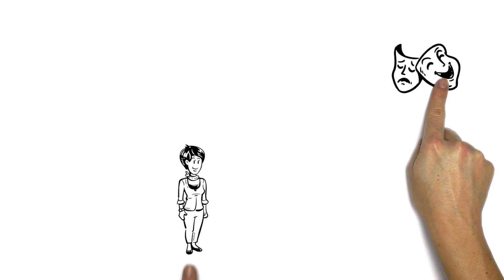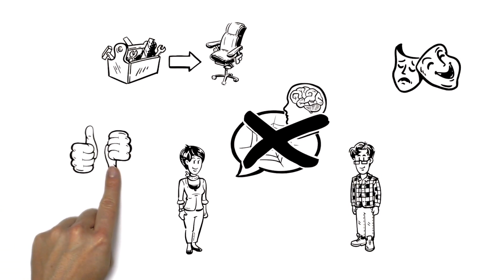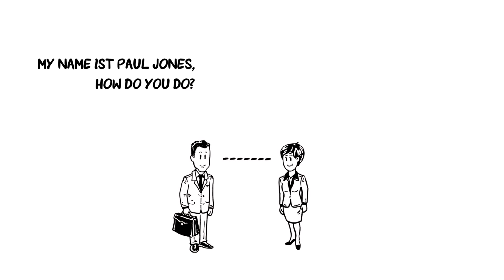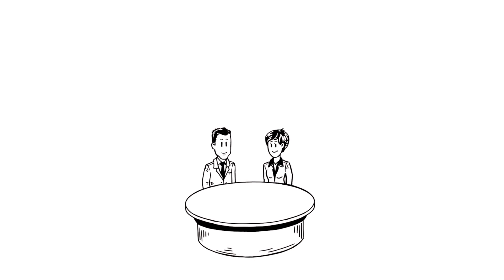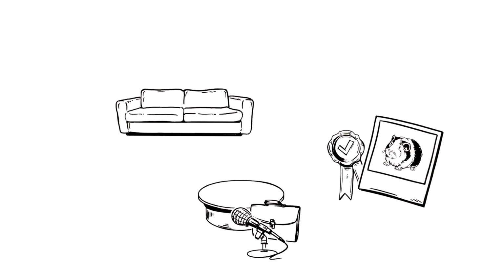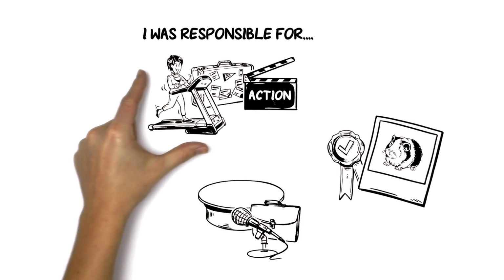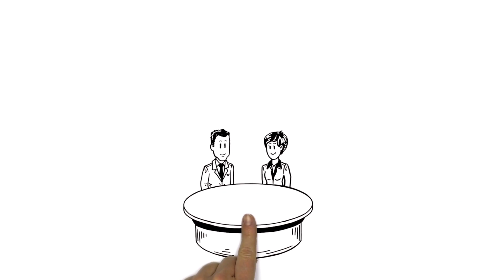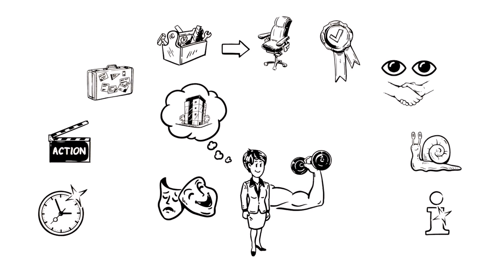Tips to Successful Job Interview. BONUS: Example Question and Answer Conversation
Do you have an English job interview soon?
Watch this Tips to Successful Job Interview video NOW!!

Learn English for interviewing with hundreds of questions & answers. The English interview section will help with English speaking & prepare you for an English Job Interview.

~ Oxford English Conversation